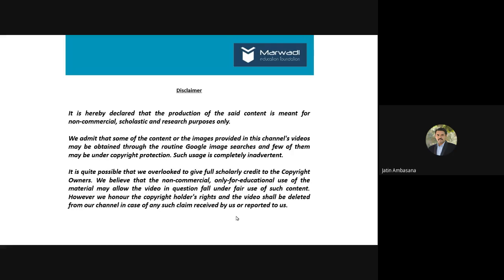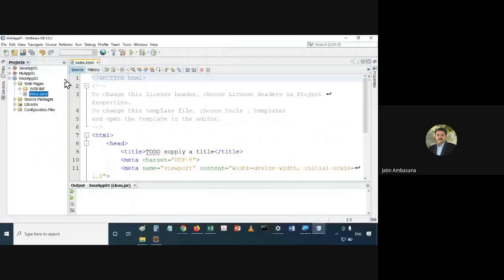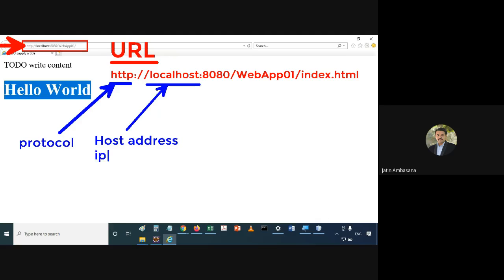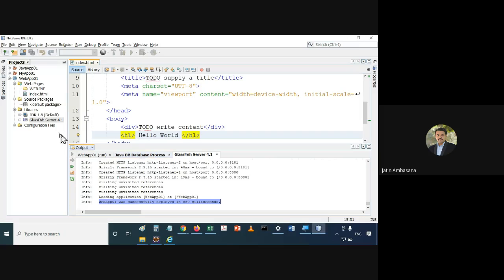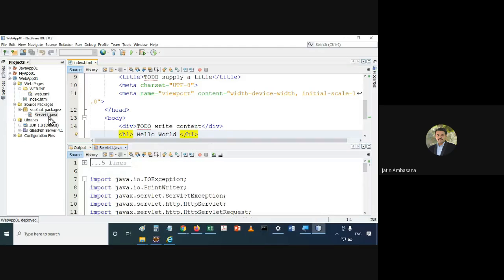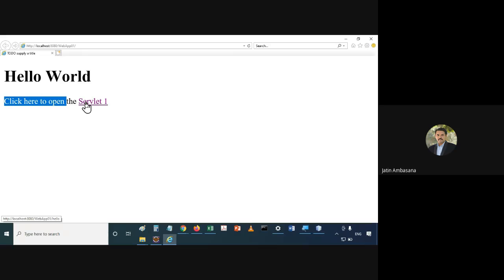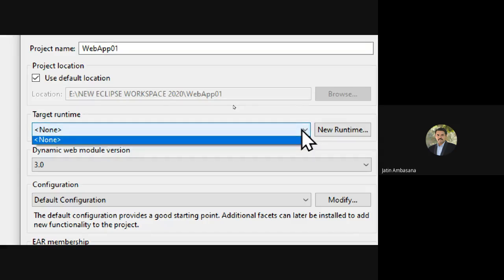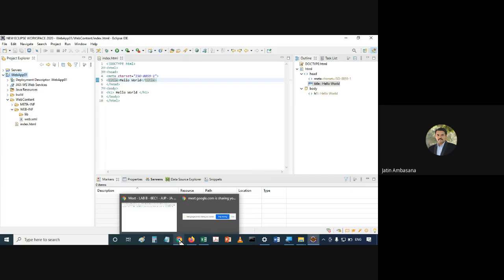6EC1 - AJP - LAB B - JRA - 30-12-2020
How to create a Servlet project in NetBeans and Eclipse IDEs?